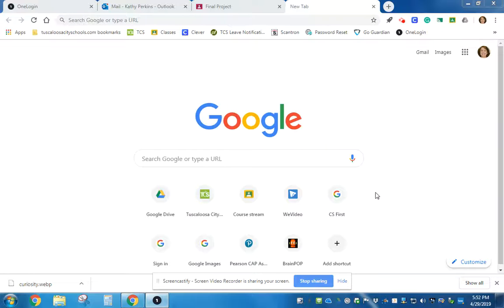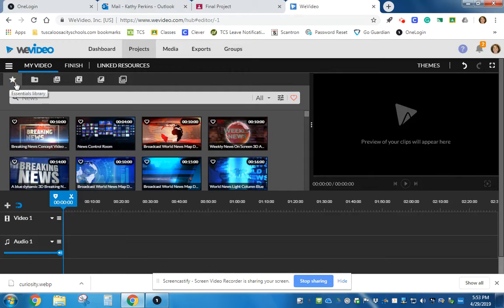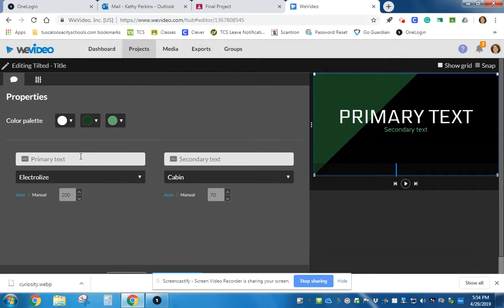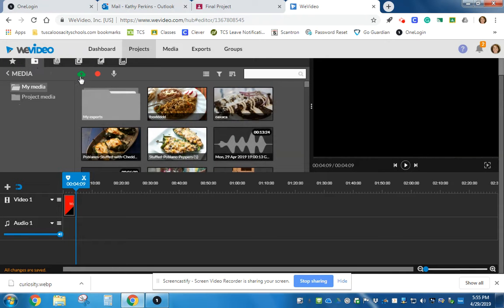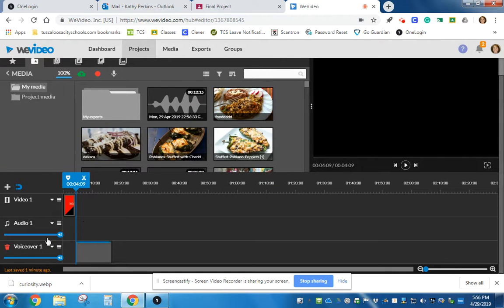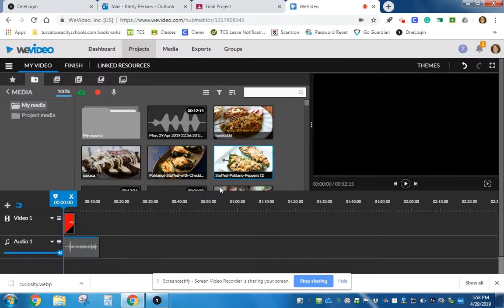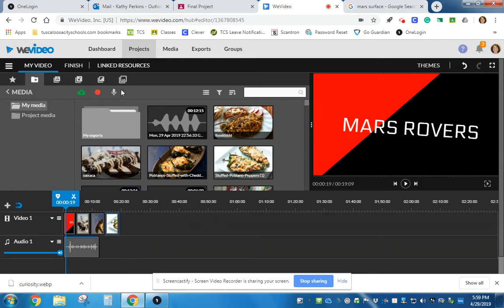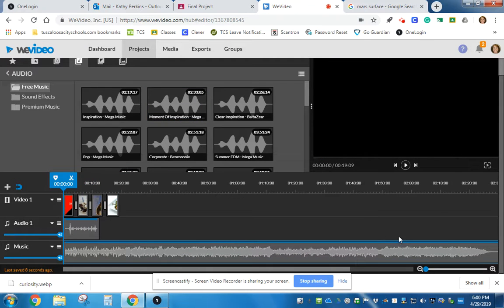WEVideo Tutorial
Learn how to use WeVideo to create videos to teach and entertain others!